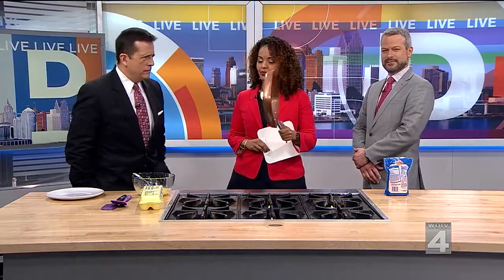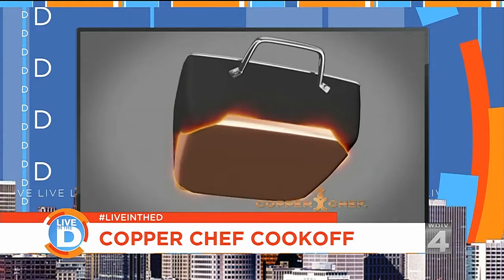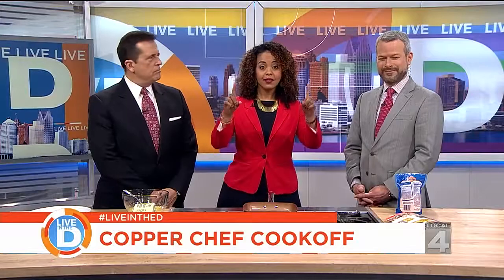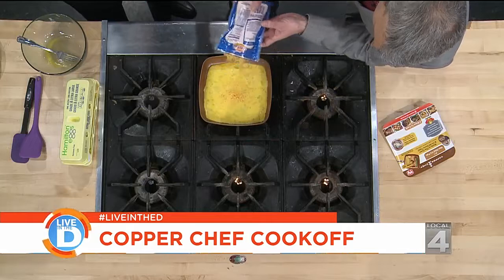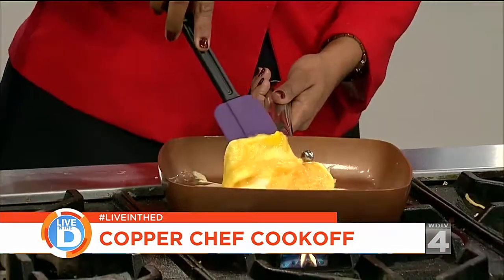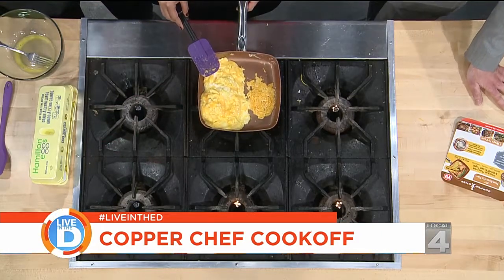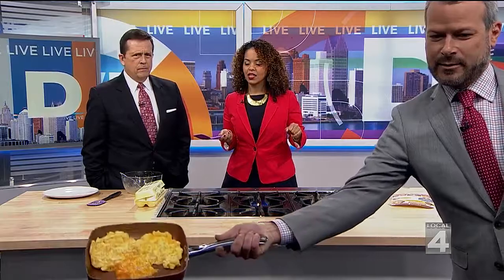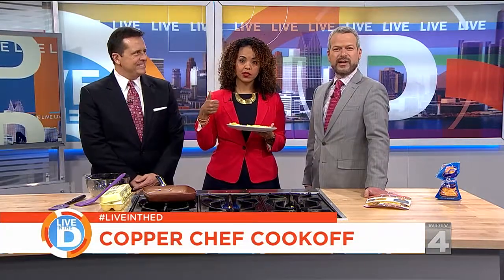Live in the D: Testing the Copper Chef pan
Tati tests out the Copper Chef pan on Live in the D.